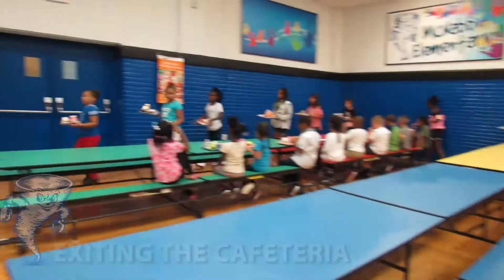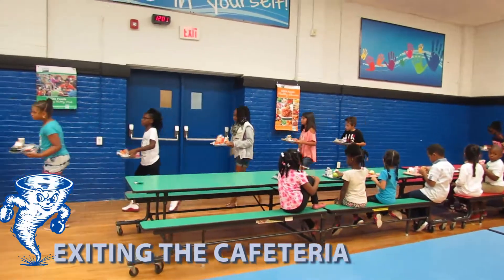Mcnabb BEST Guidelines for Exiting the Cafeteria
These are the McNabb Elementary Best Guidelines and Procedures for Exiting the Cafeteria!